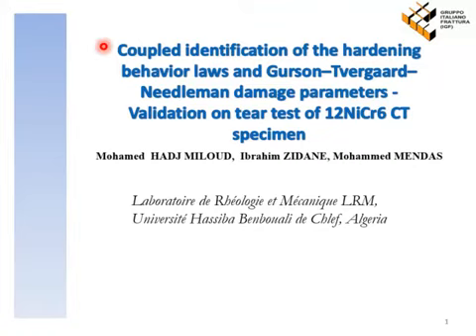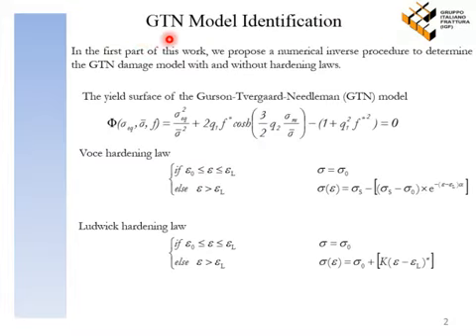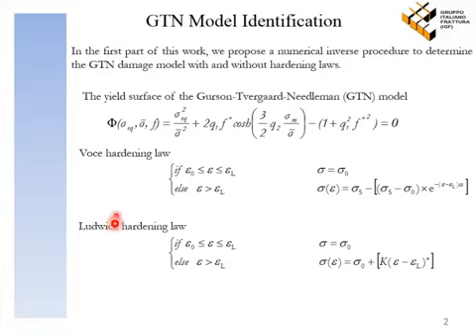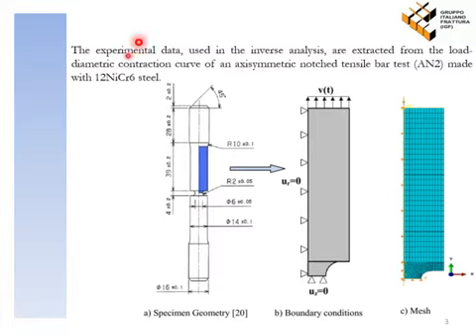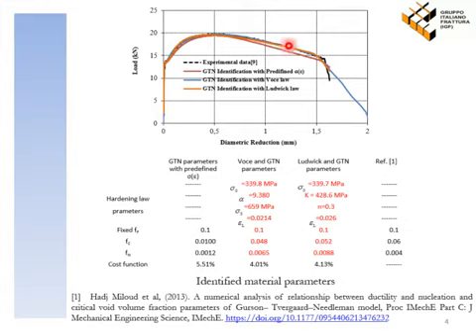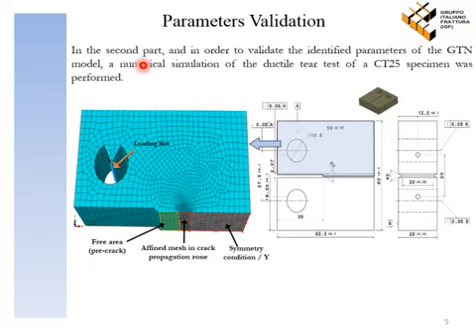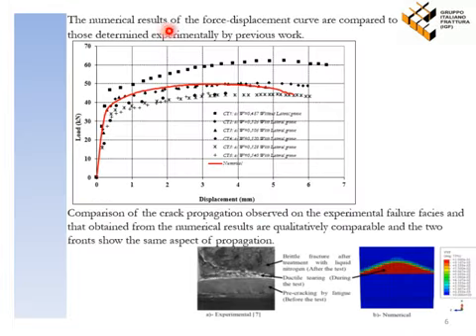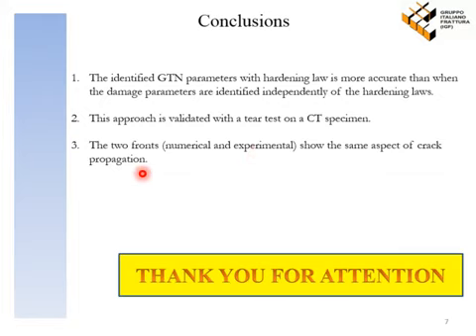Coupled identification of the hardening behavior laws and Gurson–Tvergaard–Needleman